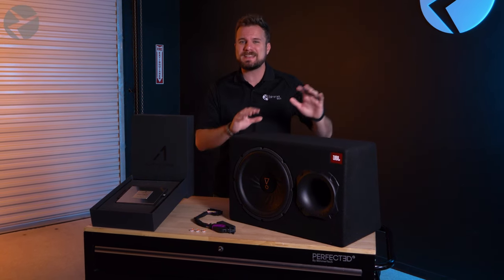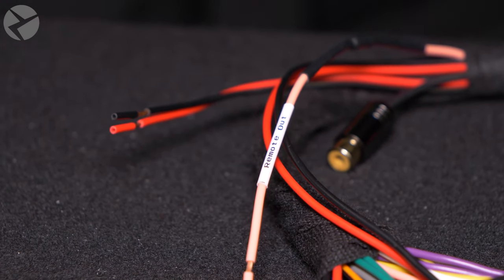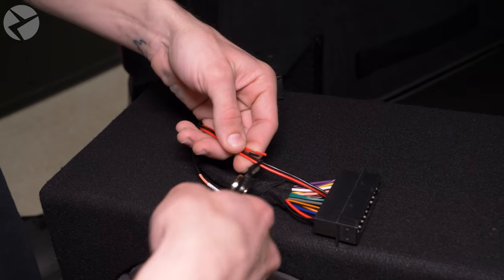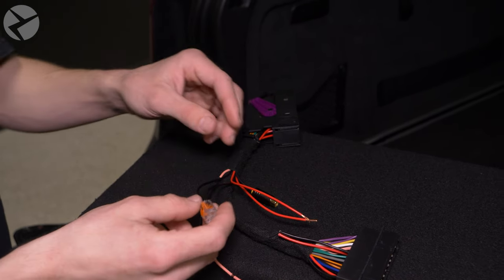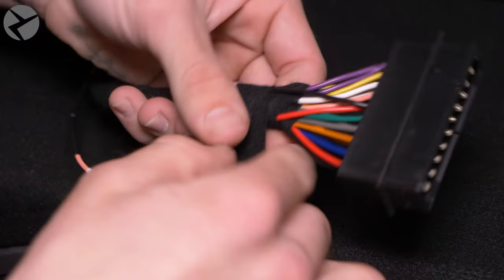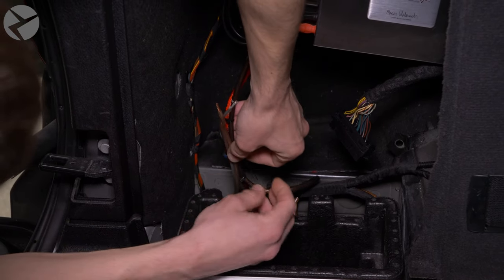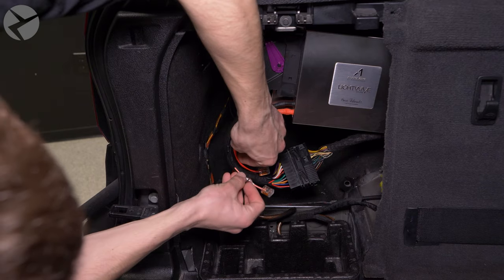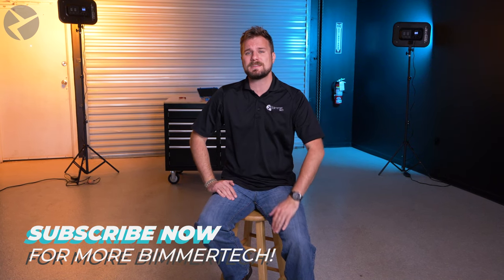Connecting Lightwave Amp to an External Subwoofer | BMW X5 (F15) Sound System Upgrade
Want to pump up the bass in your BMW X5 (F15)? Luckily, the Alpha One Lightwave lets you easily do just that! Now there are two methods for doing so, but in this video, we’ll just focus on one of them: using the 400 W RMS speaker-level output to feed the external subwoofer. Check out the guide to learn about the whole process. Need more info?

We’ve also got a blog article answering all the questions you might have about our speaker and amp upgrades: